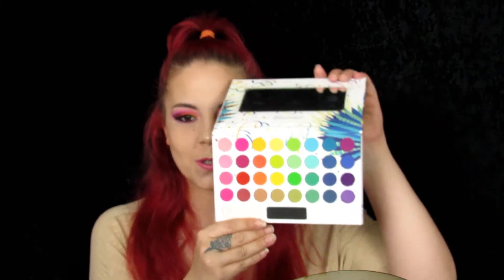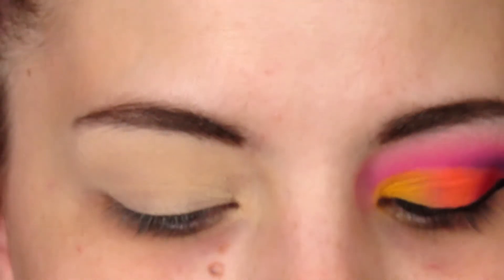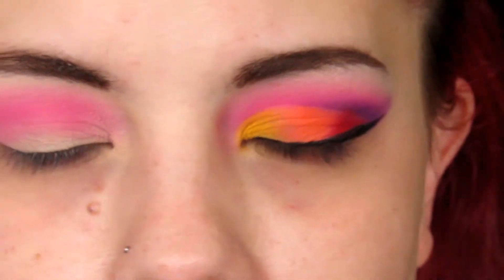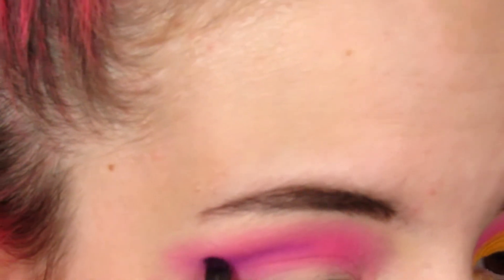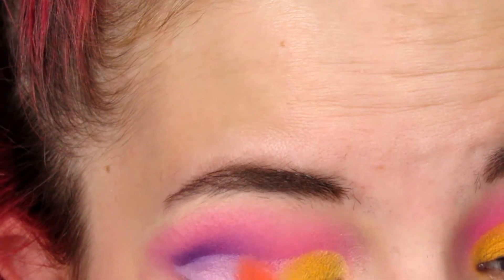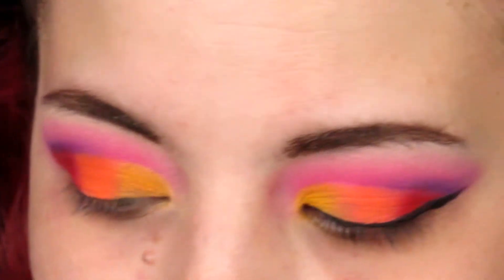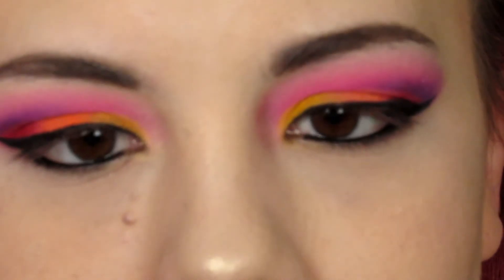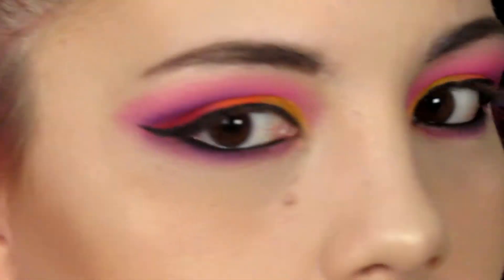Bright eyshadow tutorial//Ft. BH Cosmetics Take Me Back To Brazil Eyeshadow Palette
Hi everyone!! Today I created this fun and bright look using the new BH Cosmetics Take me Back to Brazil palette. Hope you enjoy!!!

Face
Urban decay afterglow highlighting palette
Tarte park avenue princess matte waterproof Bronzer
Urban decay all nightery setting spray

Eyes
Tarte lid lock eye base
BH Cosmetics Take me Back to Brazil Eyeshadow palette
BareMinerals round the clock eyeliner
BareMinerals lash domination ink liner

Lips
NYX lip pencil in Citrine
Kat Von D Everlasting liquid lip Melancholia
Buxom Lip Gloss Alexis